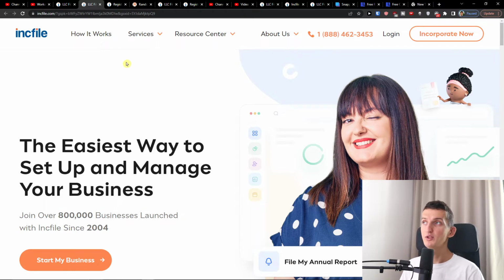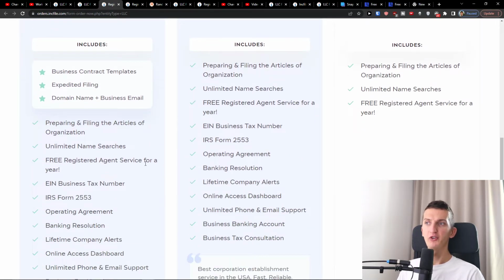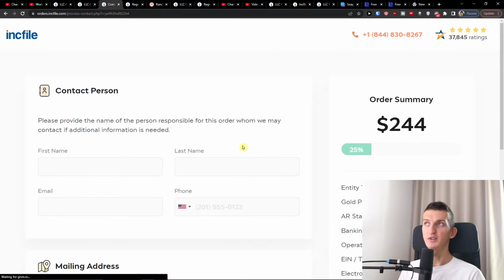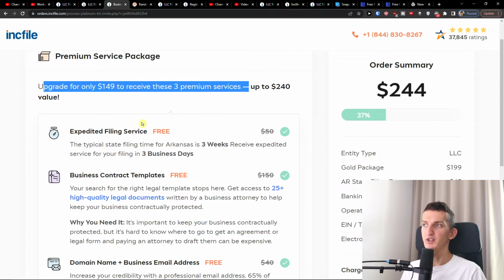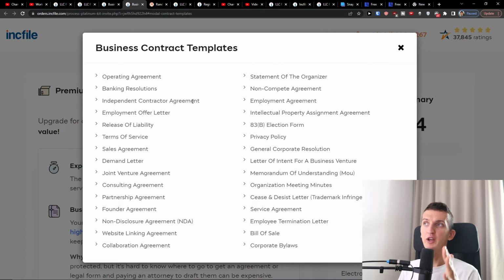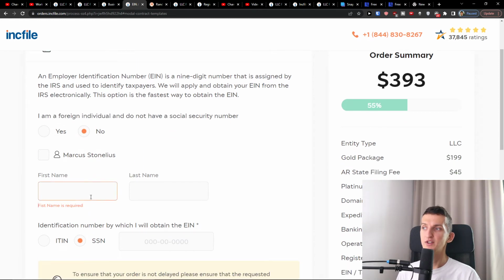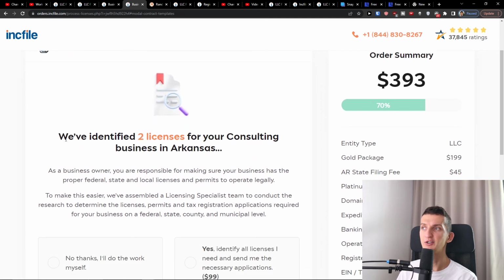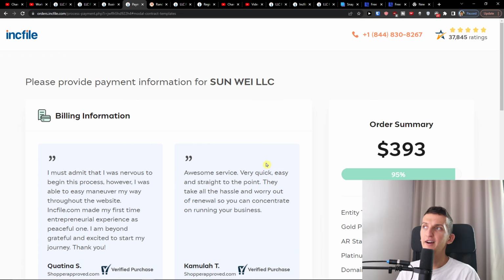How To Start LLC In Arkansas - What You Need to Know Before Starting LLC